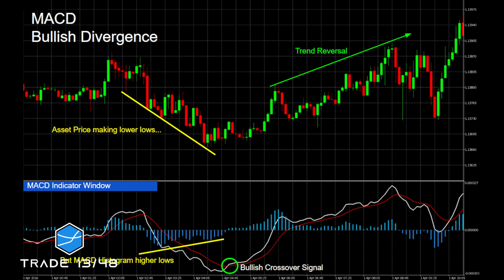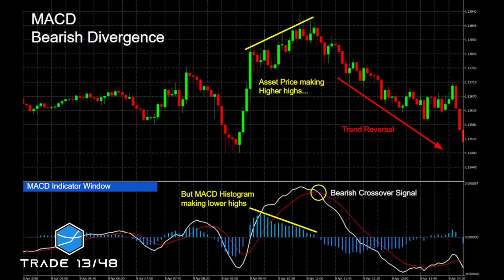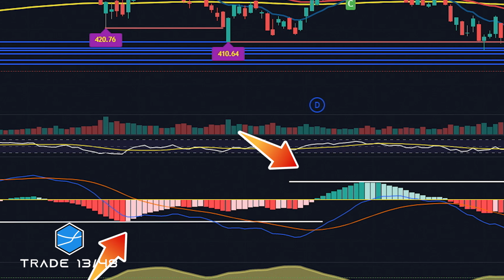Master MACD In 5 Minutes - START WINNING 70% YOUR TRADES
✅ take your trading to the next level and stop losing your ass

MACD, or Moving Average Convergence Divergence, is a popular technical indicator used by traders to identify potential buy and sell opportunities in the financial markets. The MACD is calculated by subtracting the 26-day exponential moving average (EMA) from the 12-day EMA. This results in the MACD line. A nine-day EMA of the MACD line is then plotted to create the signal line.

The MACD line and signal line are typically displayed on a chart along with the financial instrument's price action. When the MACD line crosses above the signal line, it is considered a bullish signal and a potential buy opportunity. Conversely, when the MACD line crosses below the signal line, it is considered a bearish signal and a potential sell opportunity.

The MACD can also be used to identify potential trend changes by looking for divergences between the MACD line and the price action. A bullish divergence occurs when the MACD line makes a higher low while the price action makes a lower low. This can be a sign that the underlying trend is losing momentum and could potentially reverse. A bearish divergence, on the other hand, occurs when the MACD line makes a lower high while the price action makes a higher high. This can be a sign that the underlying trend is gaining momentum and could potentially continue.

In addition to the MACD line and signal line, traders may also look at the MACD histogram, which is a visual representation of the difference between the MACD line and the signal line. When the MACD histogram is above zero, it indicates that the MACD line is above the signal line and vice versa. The height of the histogram bars can also provide additional information about the strength of the underlying trend.

Overall, the MACD is a useful tool for traders looking to identify potential buy and sell opportunities and potential trend changes in the financial markets. It can be used in conjunction with other technical indicators and analysis techniques to provide a more comprehensive view of the market.

Follow Us Or Else Dinosaurs will face Extinction!